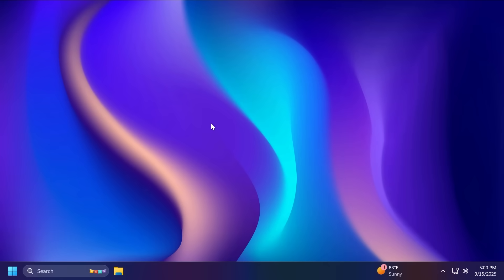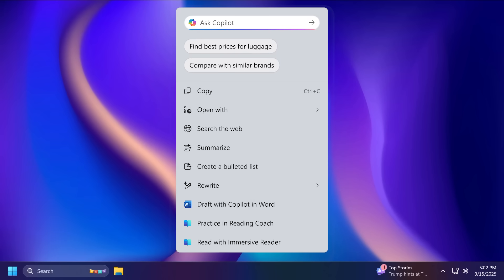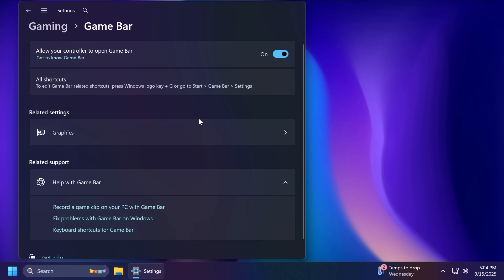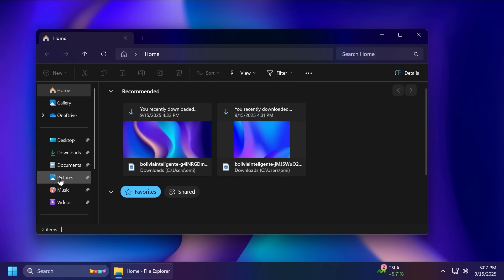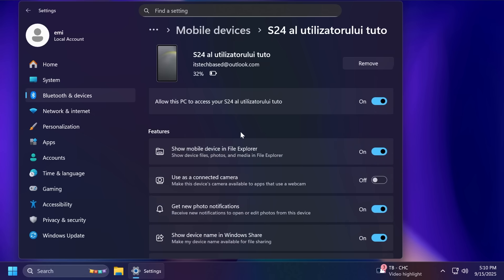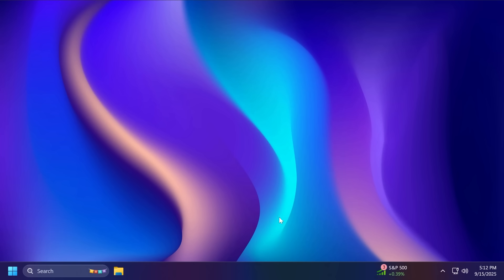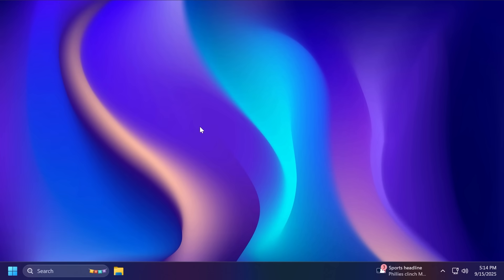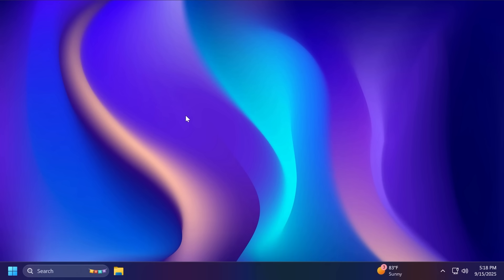New Windows 11 25H2 Build 26220.6682 – New Taskbar Feature, New Settings Changes and Fixes (Dev)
iBoysoft Data Recovery is a data recovery software that can recover deleted or lost files from a PC, HDD, SSD, SD card, USB drive, and more on Windows in just three simple steps.

0:00 Intro
0:48 iBoysoft Data Recovery
1:31 New Click to Do Features for Copilot PCs
1:52 New Start Menu Copilot Prompts in the Recommended Section
2:07 New Start Menu Setting Removed
2:45 New Emoji 16 Released
2:58 New Gaming Improvement
3:17 New Narrator Improvements
3:27 New Windows Setup Section
3:43 New Magnifier Feature Discoverability Dialog
4:08 New Perform Speed Test Option in the Taskbar
4:45 New Drag Tray Option
5:19 New Advanced Settings Page
5:44 New Keyboard Settings Page
5:55 New Touchpad Settings
6:11 New Mobile Devices Settings Page
6:49 New Privacy & Security Settings Page
7:19 New Microsoft Store App Update
7:42 General Fixes
8:15 Taskbar and System Tray Fixes
8:40 File Explorer Fixes
9:08 Lock and Login Screens Fix
9:16 Start Menu Fixes
9:33 Windows Sandbox Fix
9:45 Search Fix
9:50 Settings Fix
9:57 Voice Access Fix
10:04 Windows Hello Fixes
10:22 Other Fixes
10:33 Known Issues in this Build
10:49 Outro